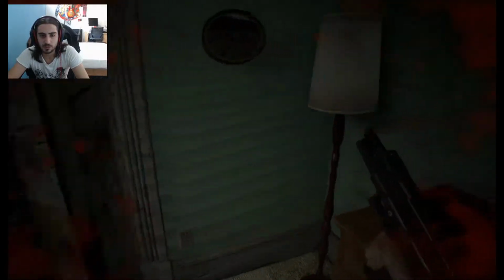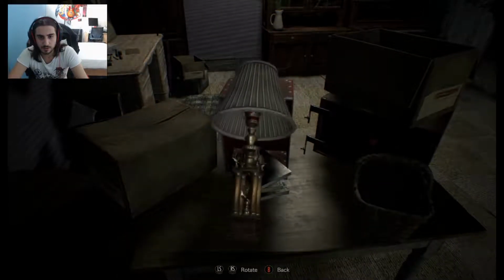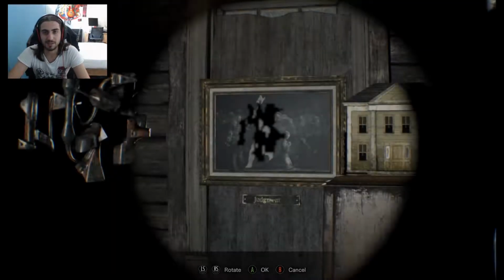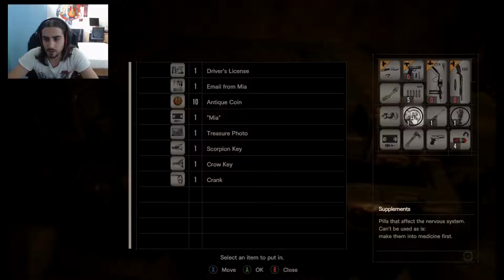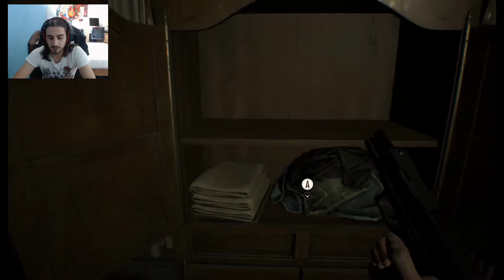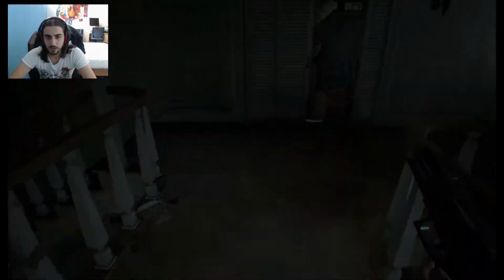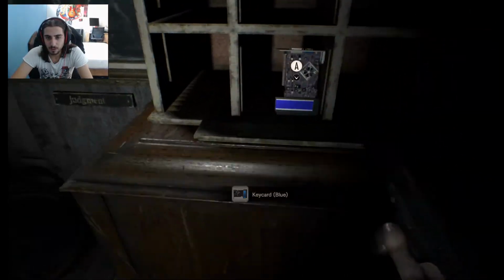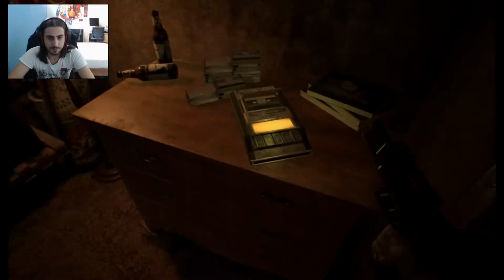Resident Evil 7 | Dissection Room? I'm Scared.. | Part 6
Map? what! I keep forgetting it exists and I keep roaming around like a lost dog. Additionally I keep dying like a PRO, If dying meant wining in this game... I would be victorious!!

Hope you guys enjoy this part of my  Resident Evil 7 play through and sorry for the bad audio quality!

Please give this video some of your amazing love by rating and commenting down below! Thank you guys for being amazing and I hope you enjoy the video! :)

THANK YOU for your continuing support! Rating the videos and leaving a comment is ALWAYS